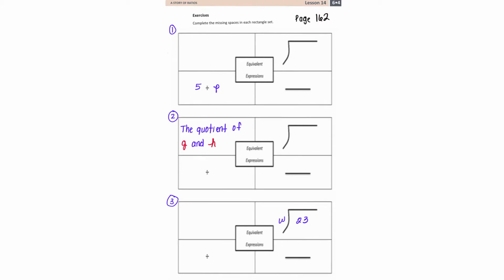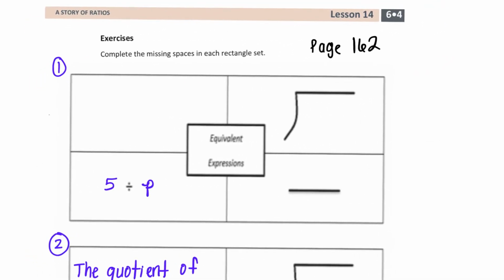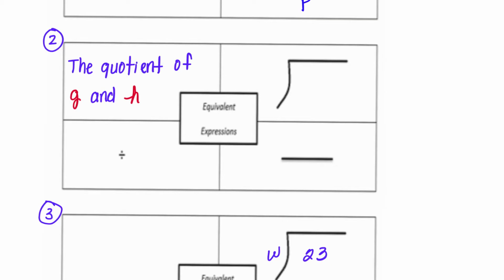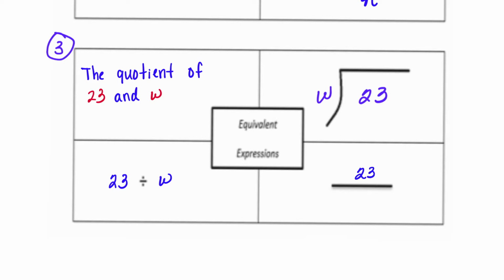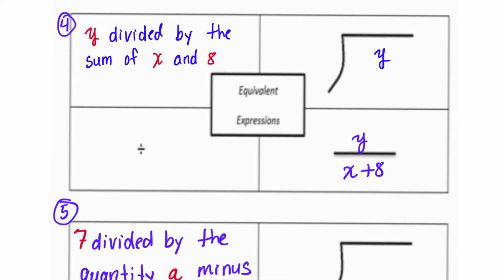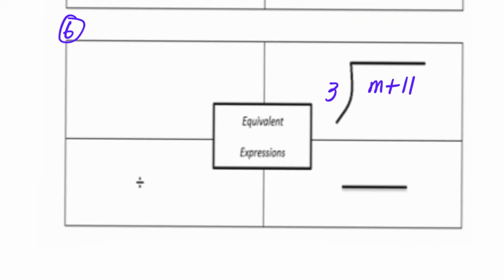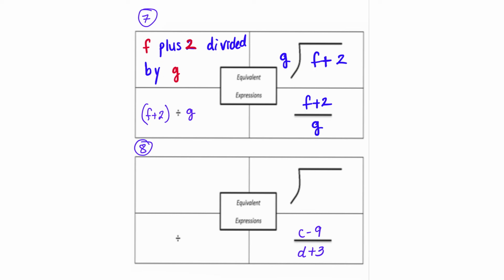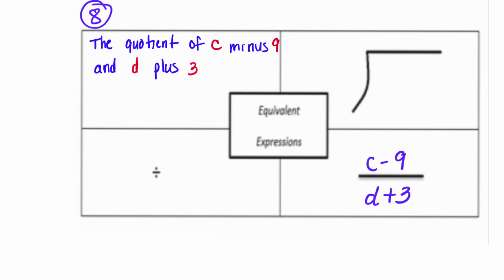Writing Division Expression part B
Using graphic organizer to write equivalent expressions.
6th grade
Eureka Math
Module 4 Lesson 14
Page 162